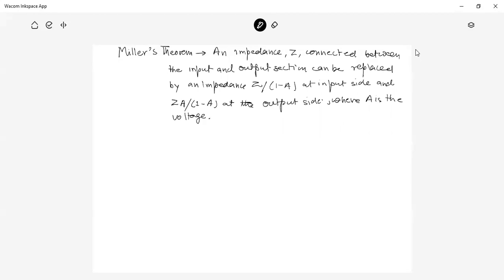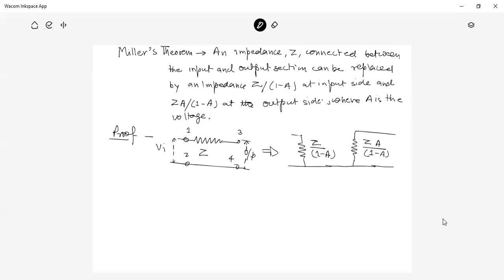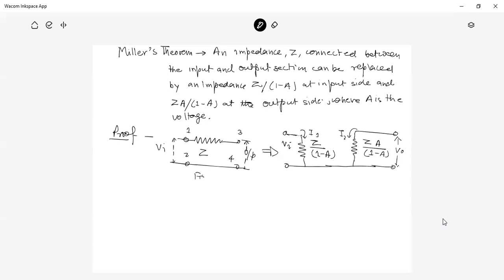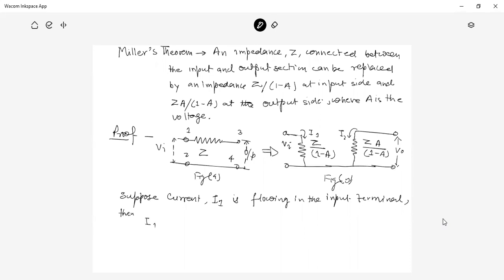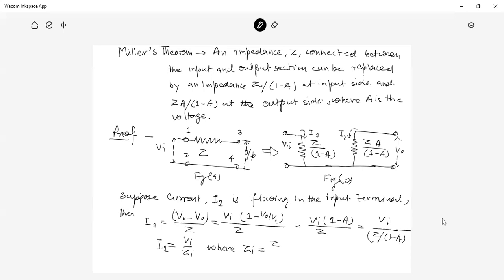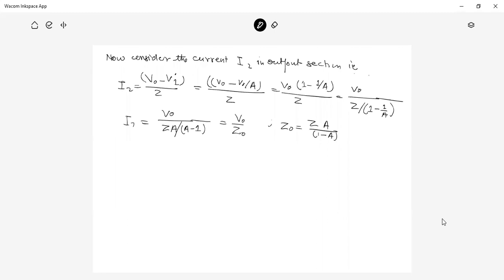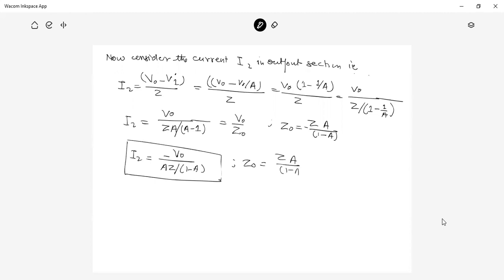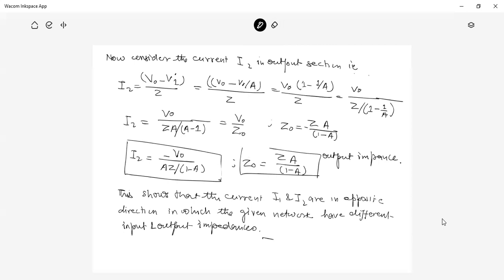Miller's Theorem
The device, Impedance,  Currents (Input & Output), Division of impedances (Input & Output)